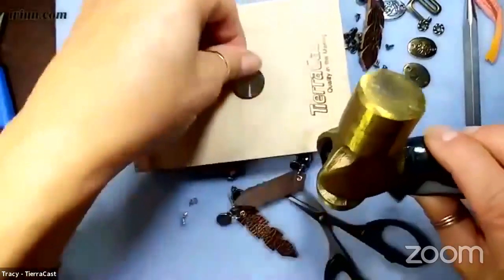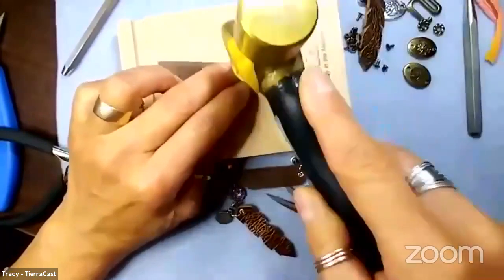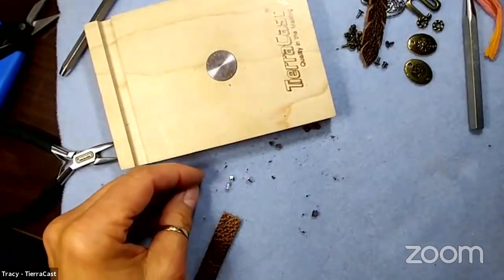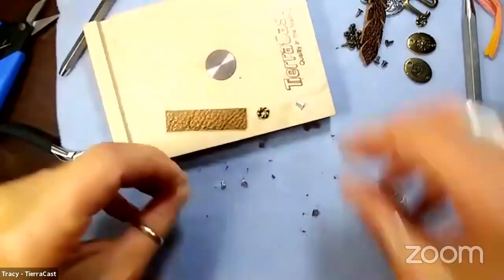Leather Craft Collection - Cold Connection Jewelry Making Demo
Join Tracy for a bracelet and earring demo using cold connection techniques with TierraCast leather, tools, eyelets and rivets.
Projects shown:
TierraCast.com/inspiration/leather-feather-earrings/
TierraCast.com/inspiration/leather-and-silk-bracelet/